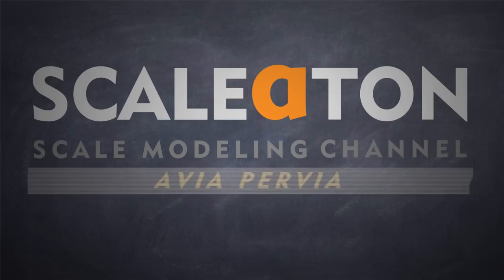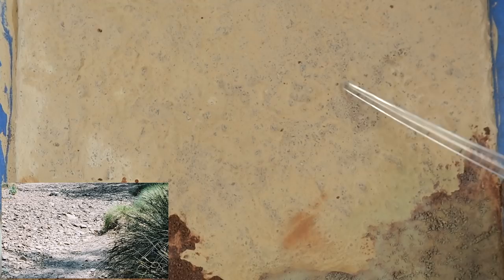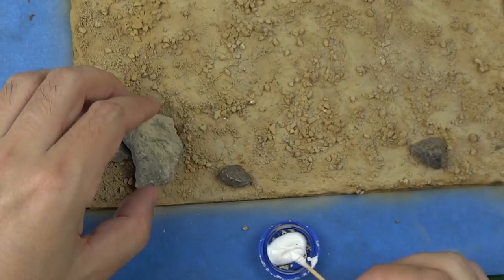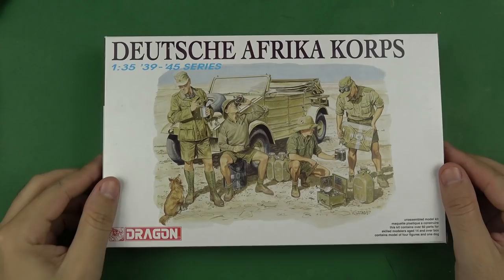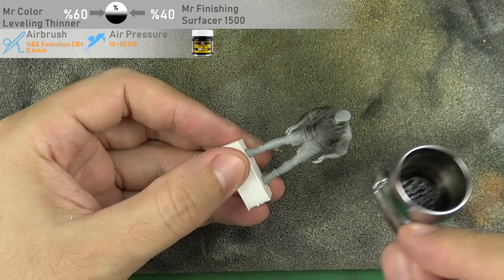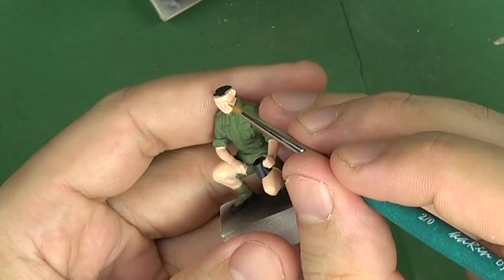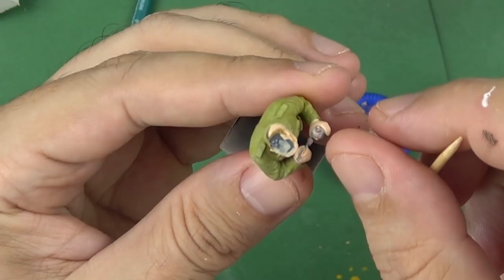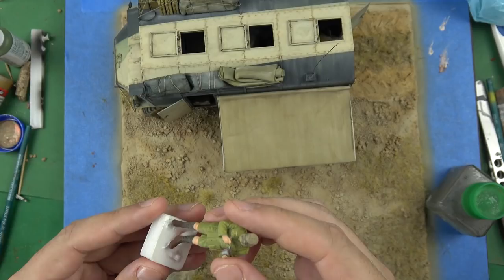"Under new management" Deutsche Afrika Korps Diorama in 1/35 Scale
ScaleAton presents "Under new management"  Deutsche Afrika Korps Diorama in 1/35 Scale Video

Support Scale-a-ton!